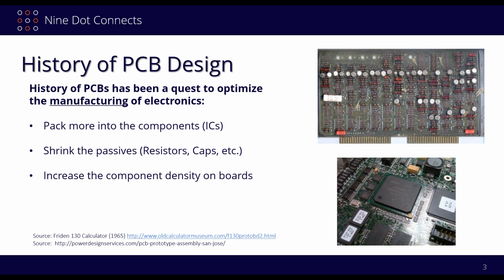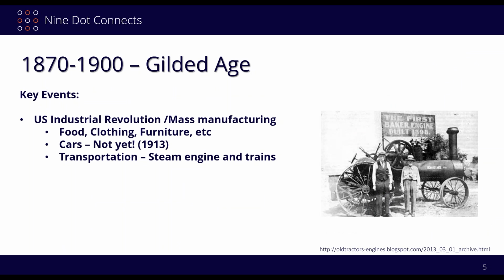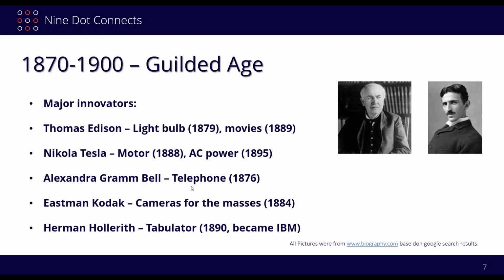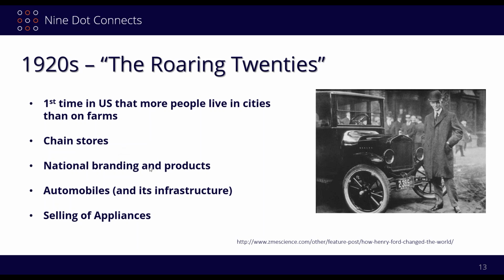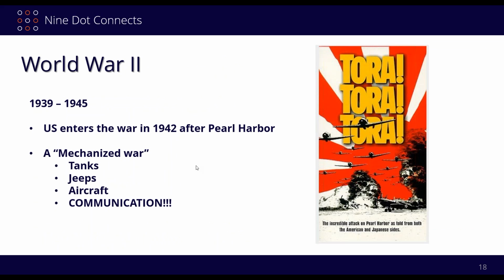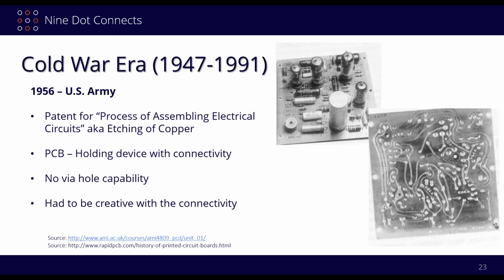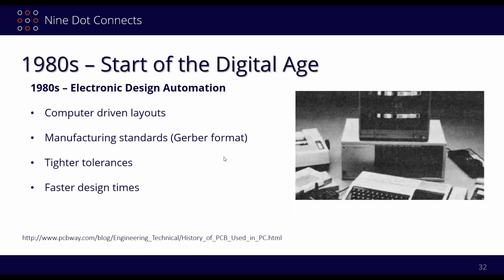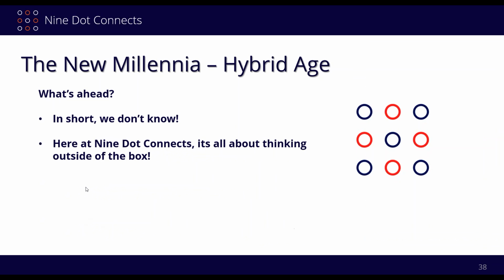A Short History of the Short History of Printed Circuit Boards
It is summertime! Departing from our traditional in-depth technical topics, we want to cover a short of history of Printed Circuit Boards (PCB). We want to you to relax and enjoy the information.

During our previous presentation of 3 part DFM series, we kept leaving out one set of slides that was a brief history of PCBs.

In an odd sense, PCBs and their manufacturing advancements has been a response to history itself - The product innovations of the roaring 1920s, the foundation for communication equipment during the 2nd World War and beyond, the backbone for the innovations brought on by the inventions of the transistor and the IC, and the "right stuff" for the electronics needed for landing a man on the moon. And of course, the "glue" that propelled us into the internet age.

Please join us for a bit of history on the PCB. And remember, those who fail to learn from history are destined to repeat it (or in our industry, respin it!)

"We wish to make a correction to one of our slides.  During the presentation, Jack Kilby's name was mis-spelled and mispronounced.  We certainly meant no disrespect and we at Nine Dot Connects have a tremendous admiration for Mr. Kilby's work."